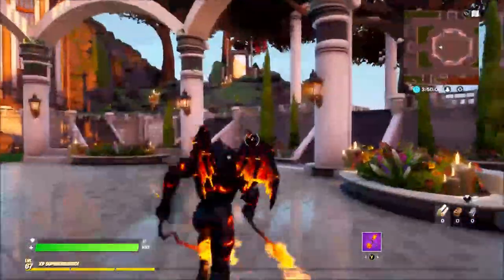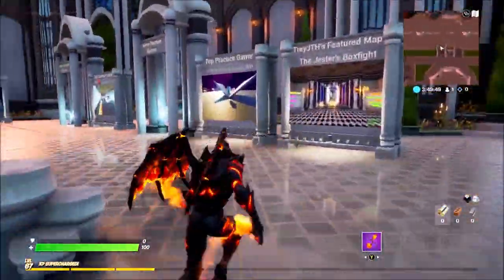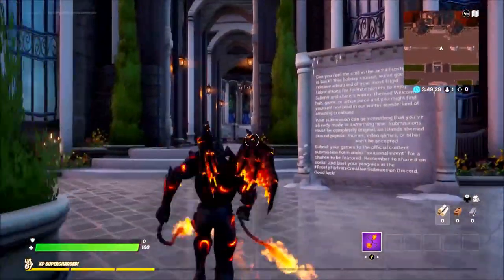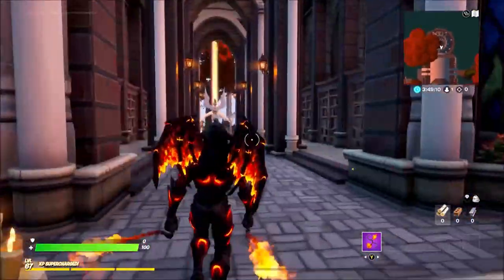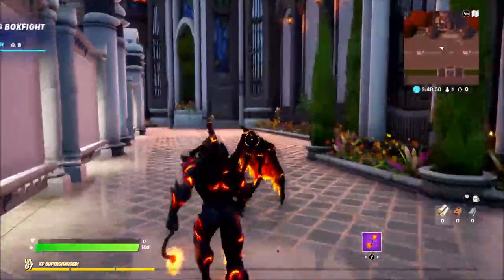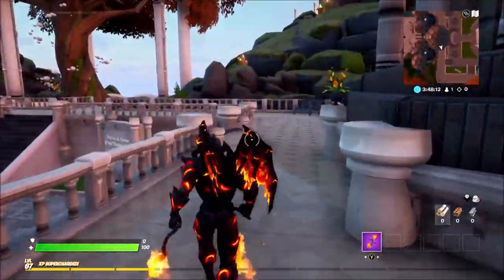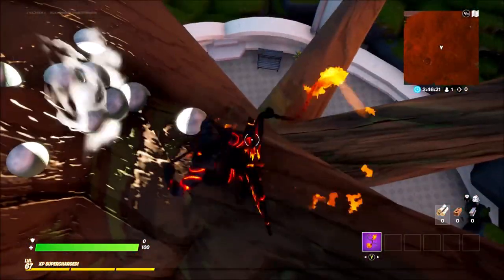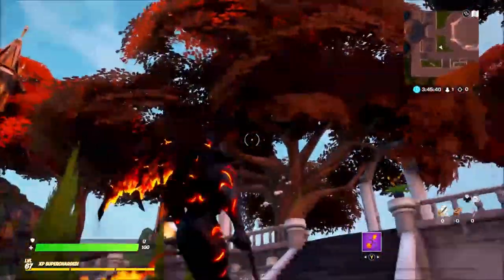I Found A SECRET Quest In The NEW Fortnite Creative Hub! ALL INFECTED Locations In The New Hub!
I found all the infected spots inside the new fortnite creative hub!

"Epic Partner"

Music!